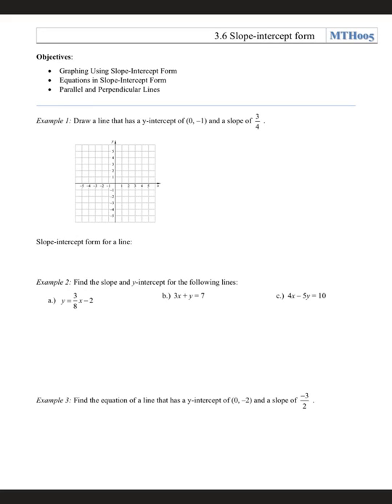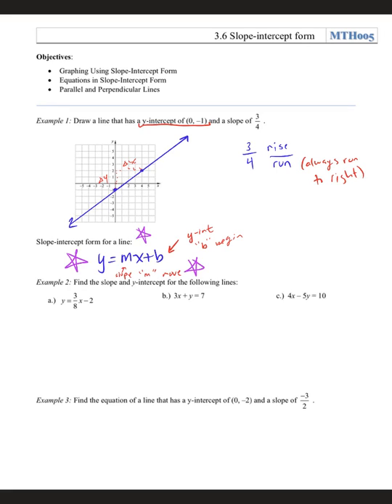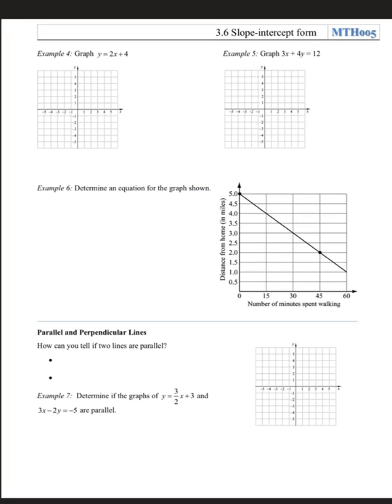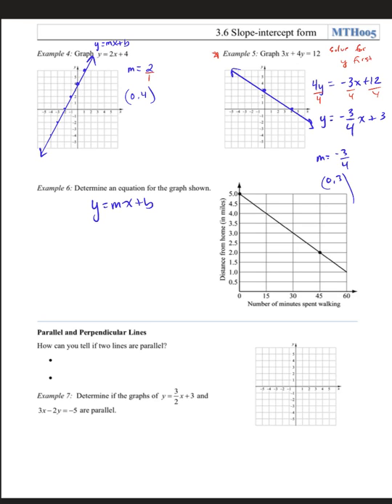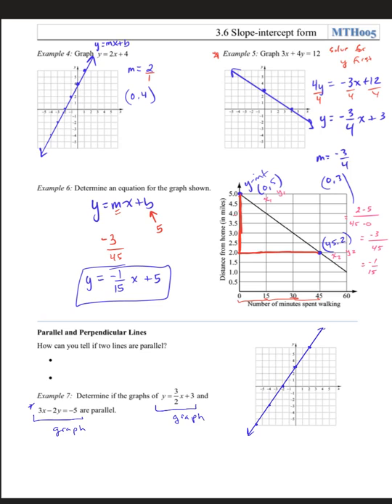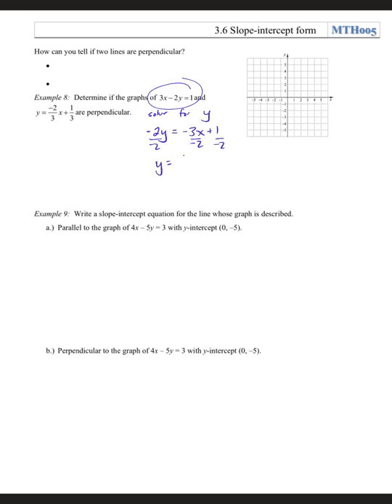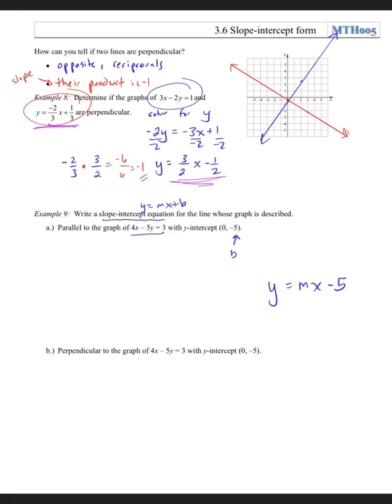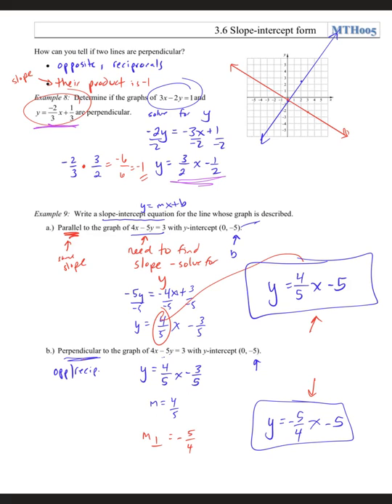MTH 005: 3.6 Slope-Intercept Form